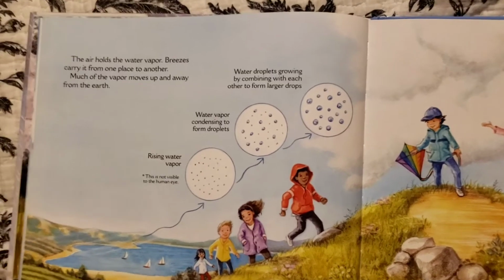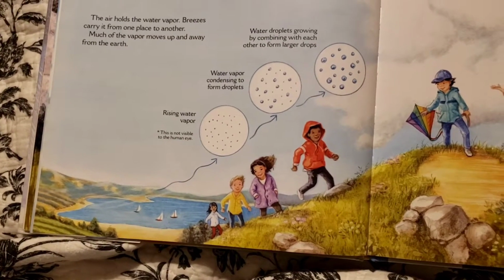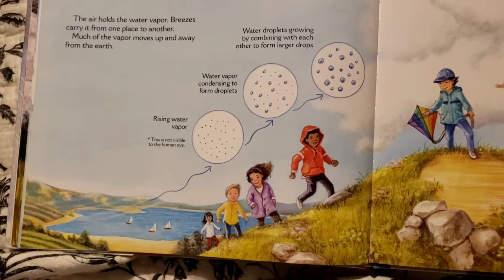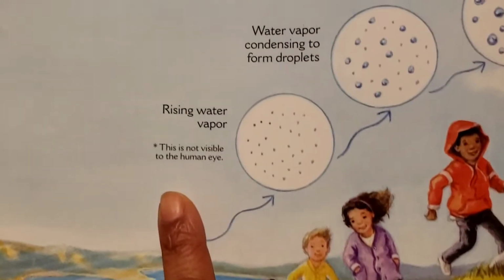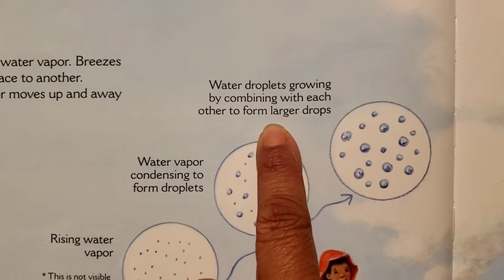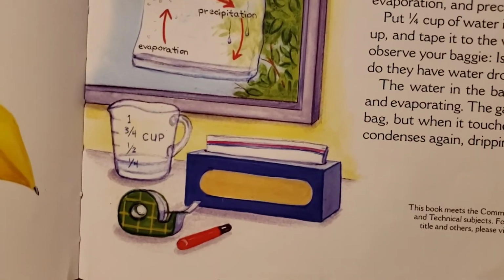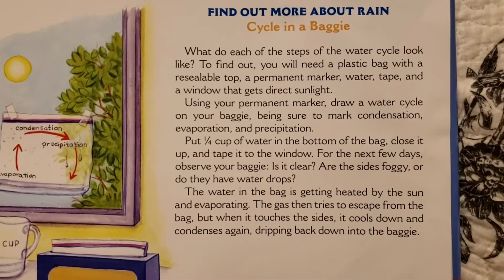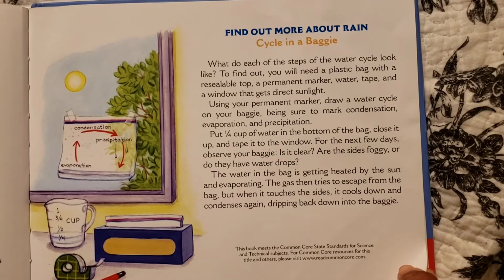Read Along - Down Comes The Rain by Franklin M. Branley (Level 2): STEM - Water Vapor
Down Comes The Rain by Franklin M. Branley (Level 2).  read aloud.  learn about Water Vapor.